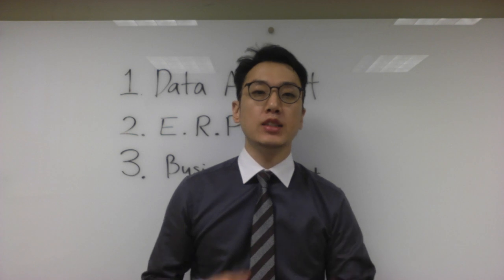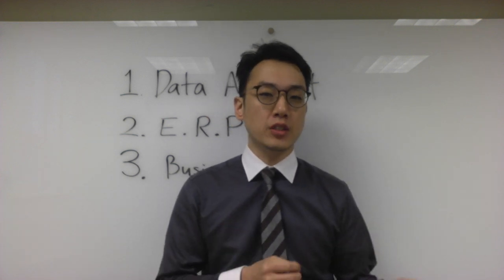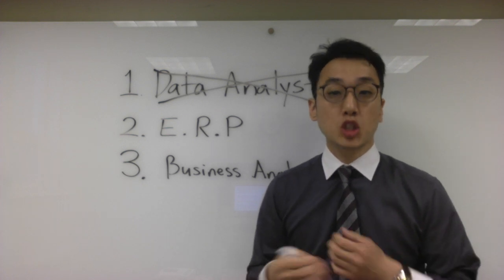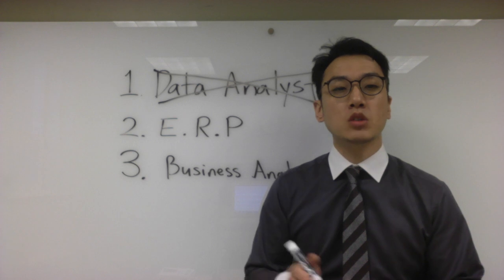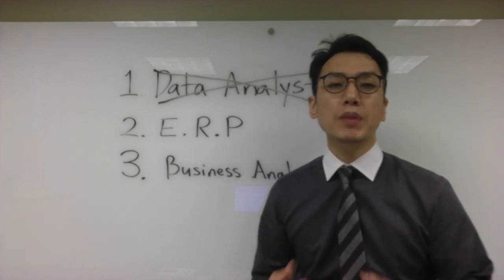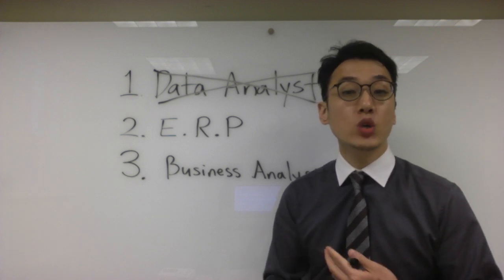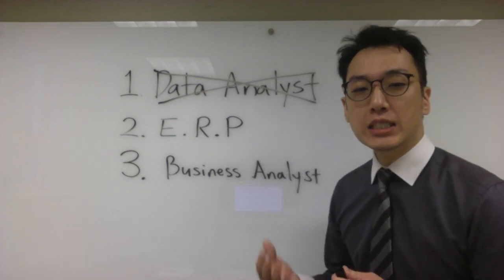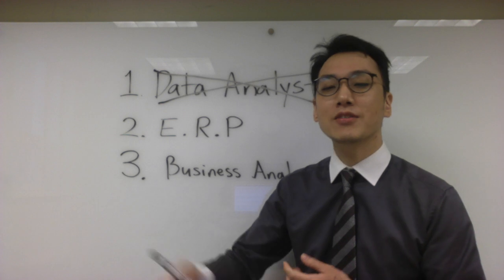[Career] How to land your first data analyst job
Provided by Branding Academy
Toronto's Best Career Services